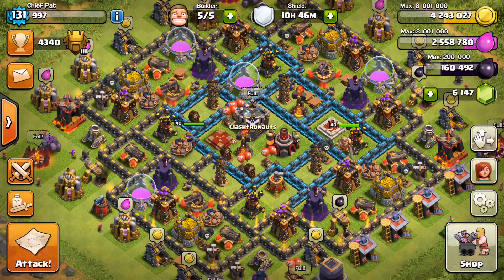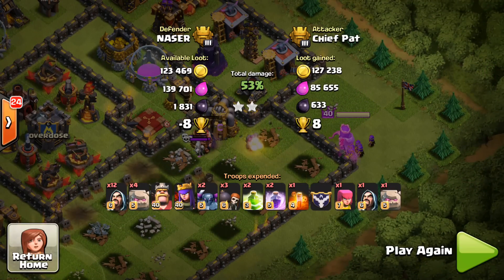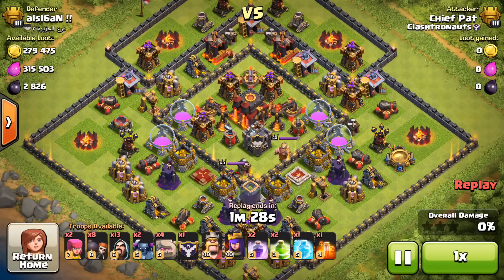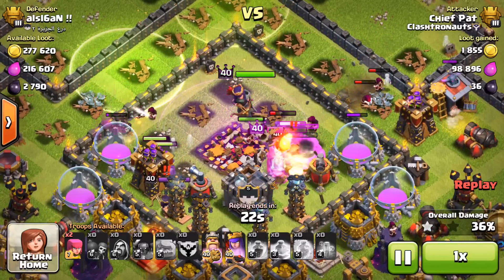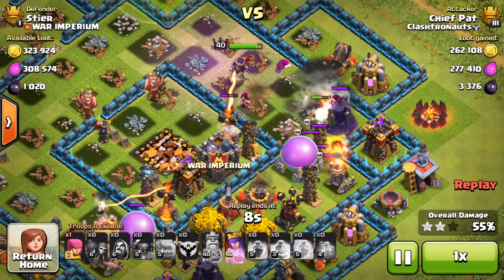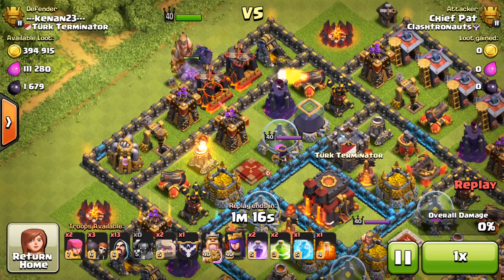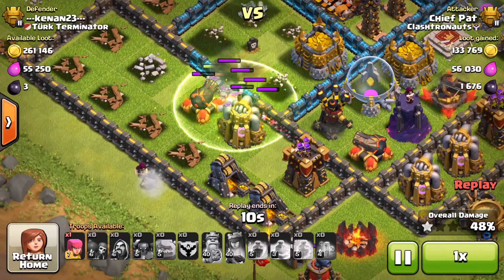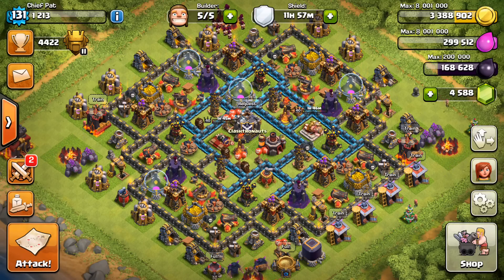Clash of Clans - Two Week Titan #9: Whale whale whale...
Here's the ninth episode of my new Clash of Clans series - two weeks to climb the Titan ranks. Any guesses where I'll end up? Will I even hit Titan...? Drop a comment!

Developer: Supercell
Category: Games
Updated: Oct 22, 2014
Version: 6.322
Size: 52.9 MB